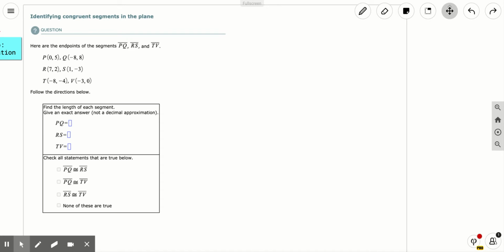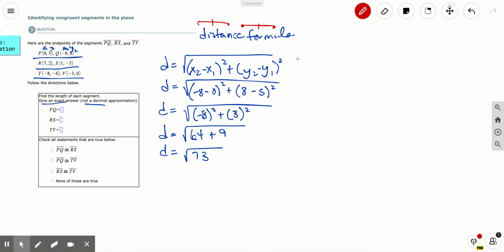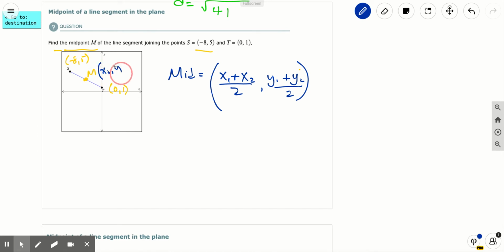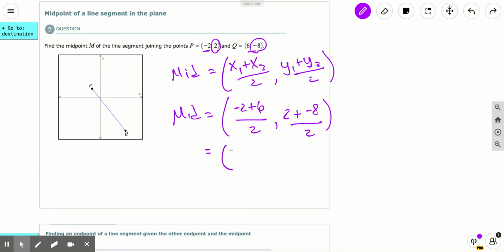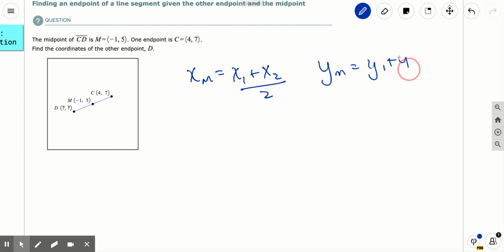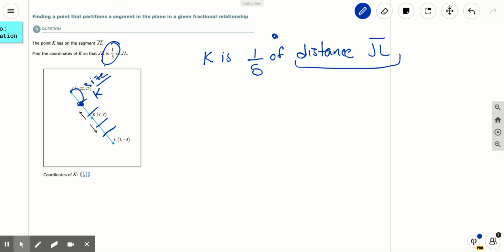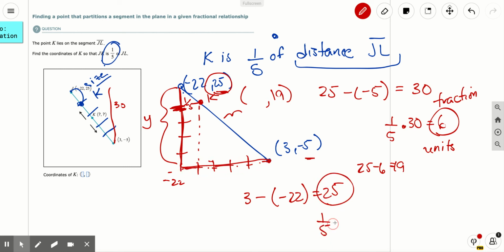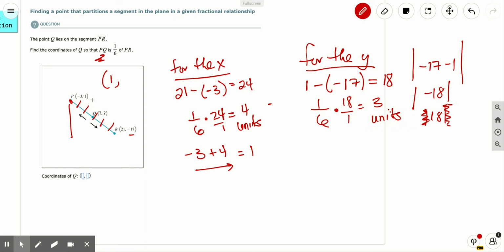Segments and Angles #4